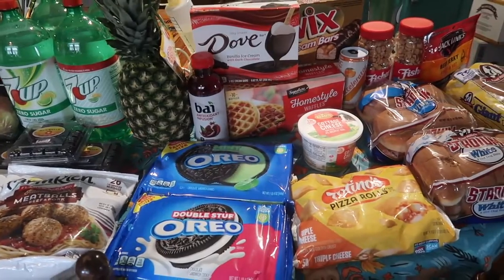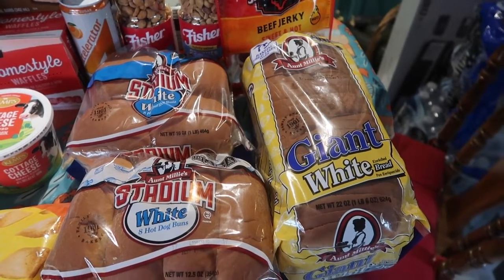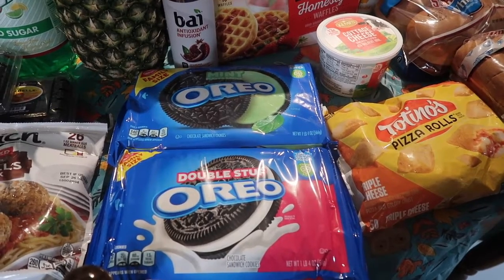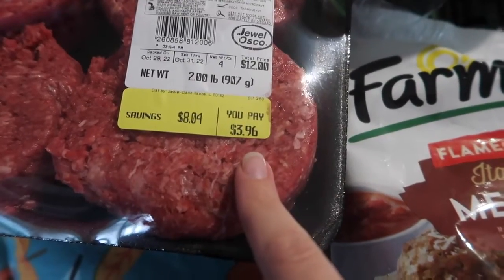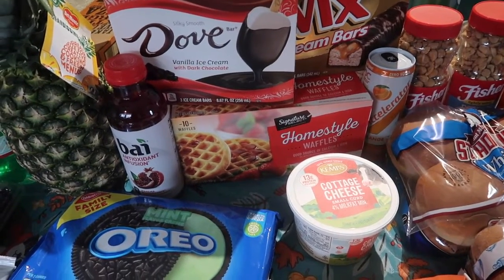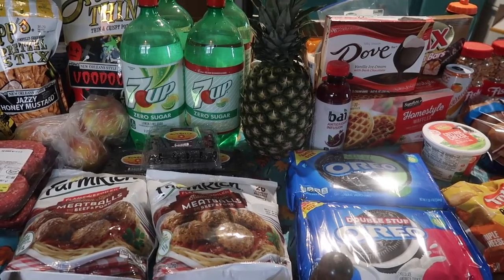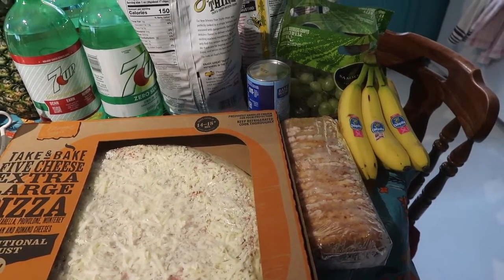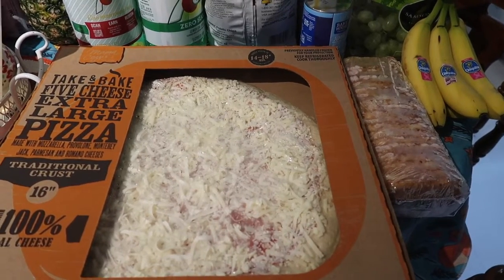Grocery Haul: Just Under $50 ~ Vlog 10/30/22